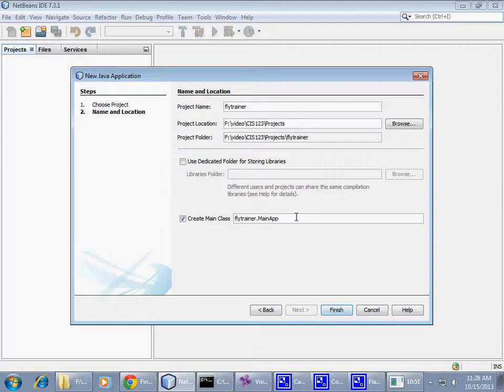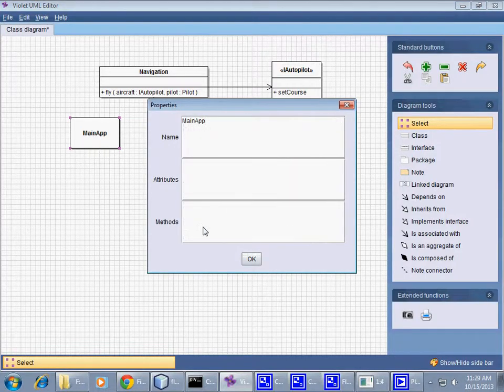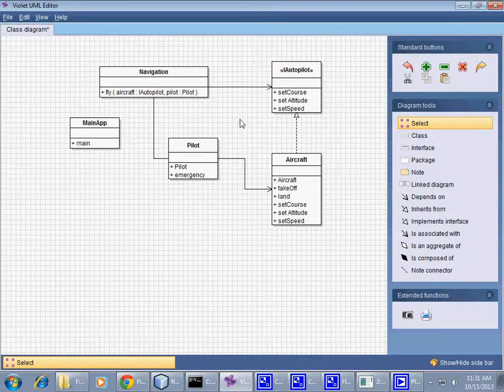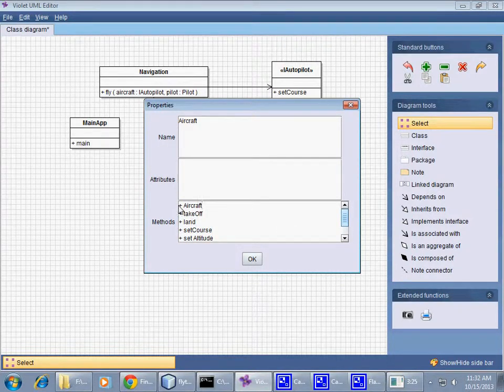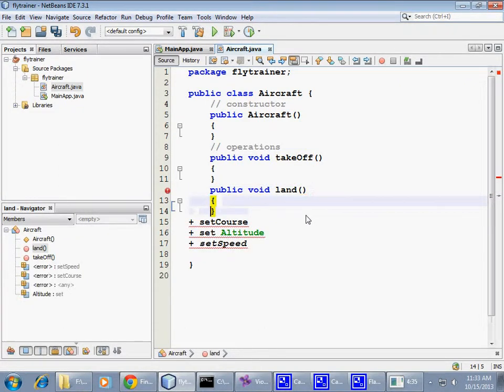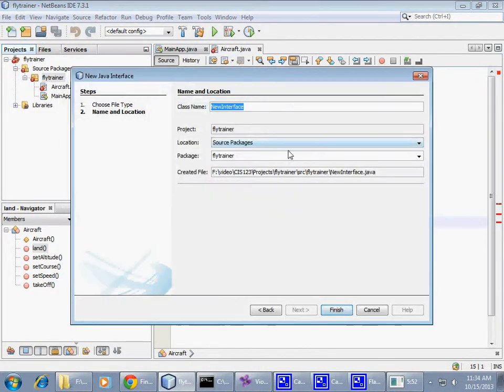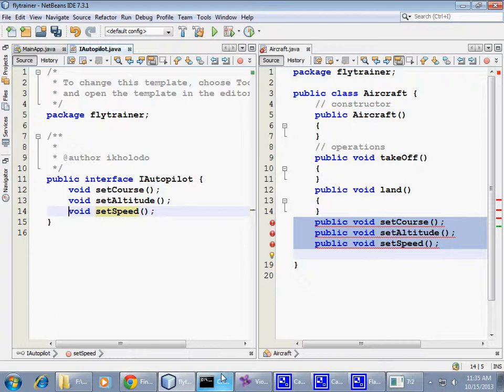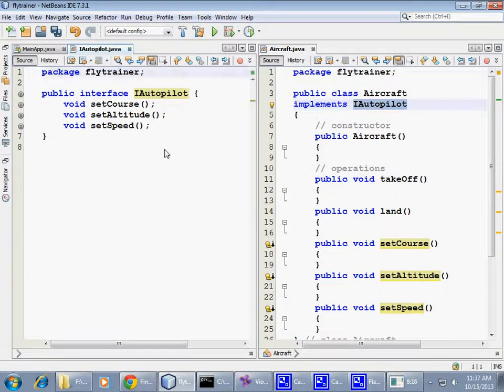Week 06 Interface and implementation Part 3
Bristol Community College, Fall River. Mass
UML Java interface implementation class diagram